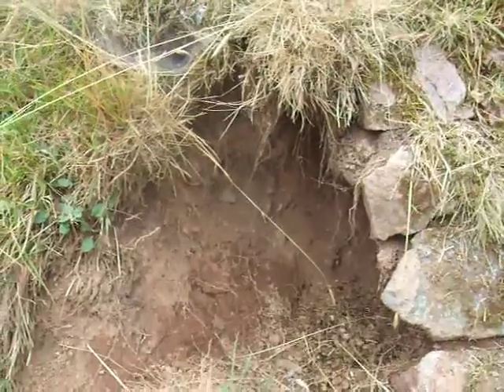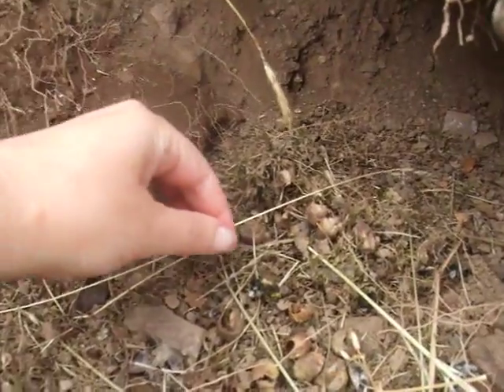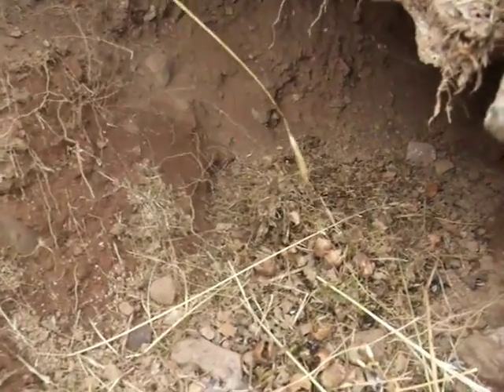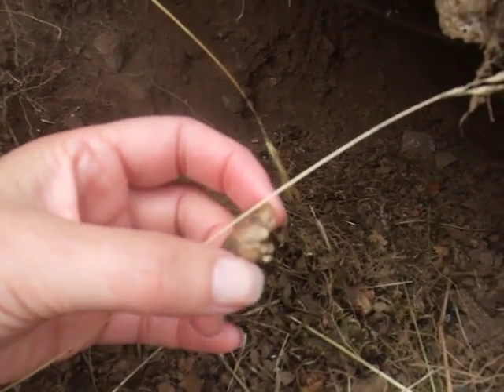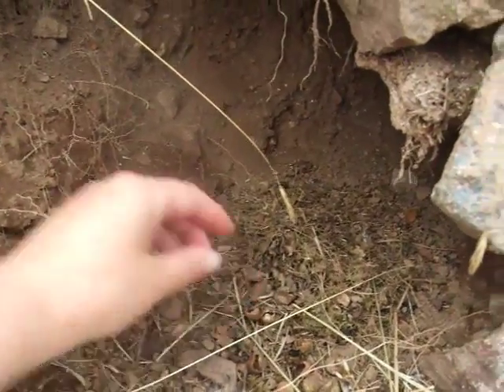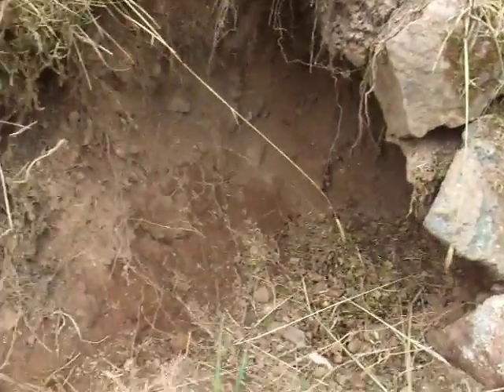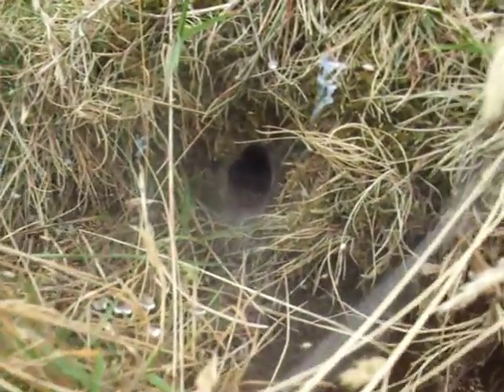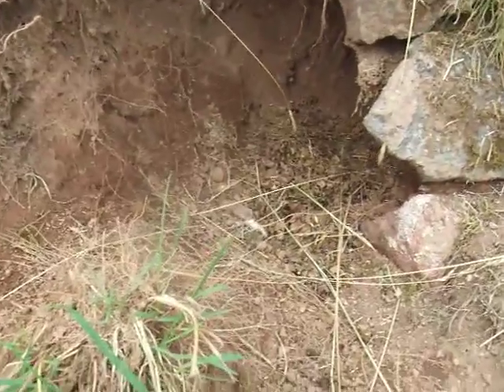bumblebee nest destroyed by badger?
Bumblebee nest on top of the Malvern HIlls...looks like it's been destroyed by badgers.  Video taken end July 2011 so colony coming to the end of it's life...  evidence of male bees about to emerge. Probably b. terrestris or b. lucorum